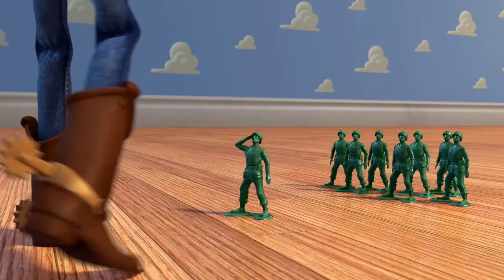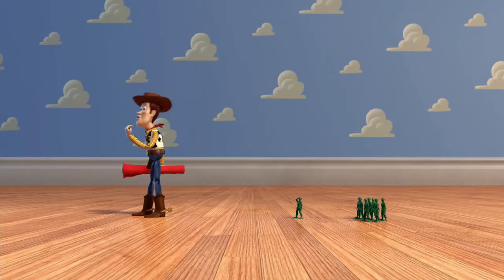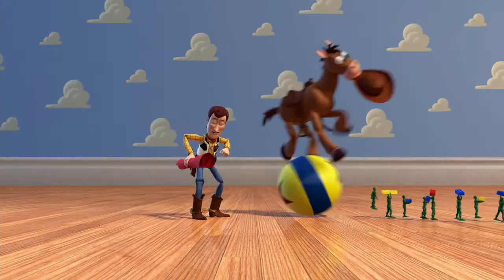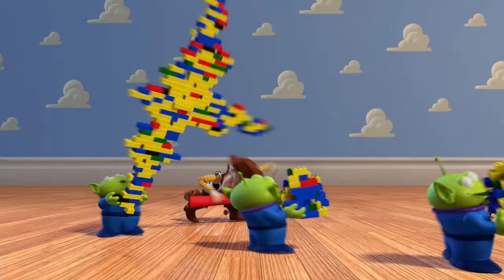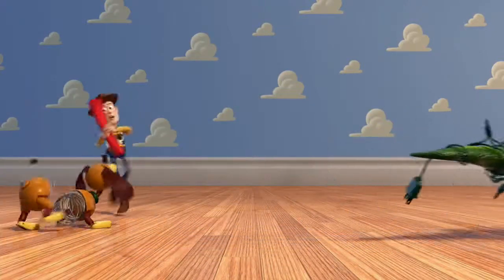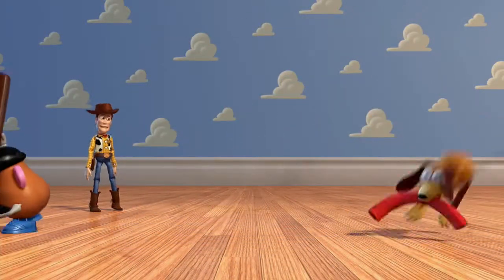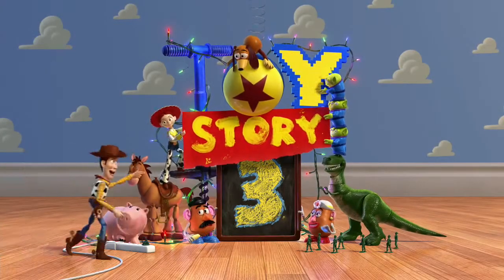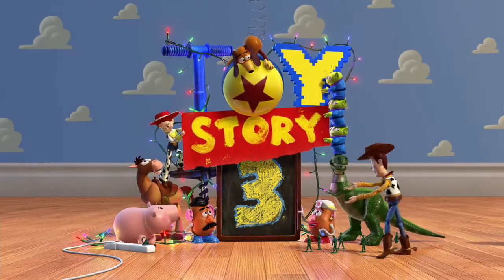HD - Toy Story 3 Teaser Trailer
Toy Story 3 teaser trailer! Release date June 18 2010!

Pixar Rocks!